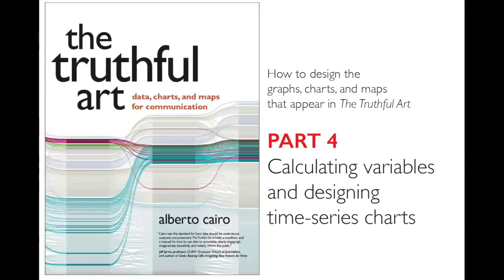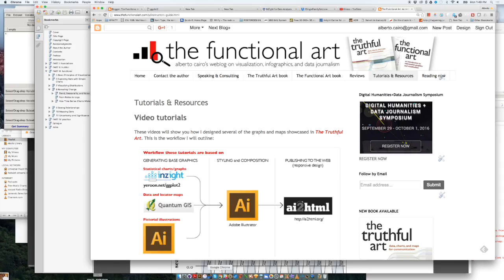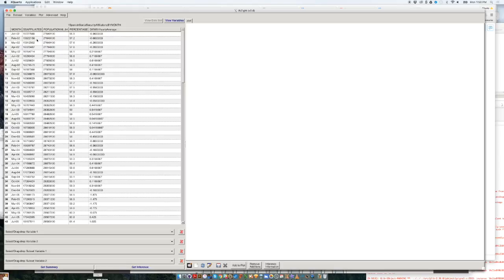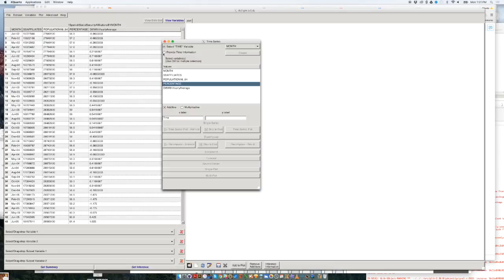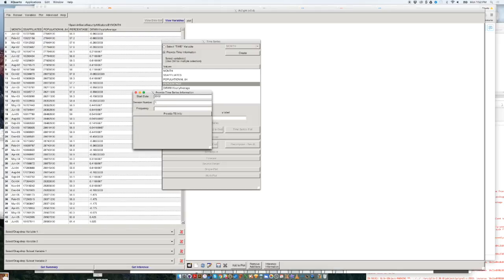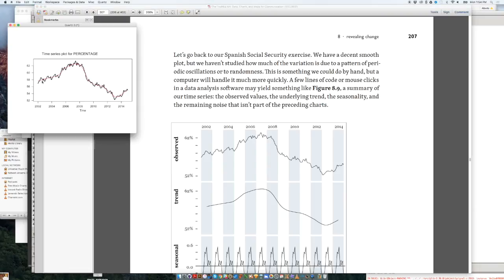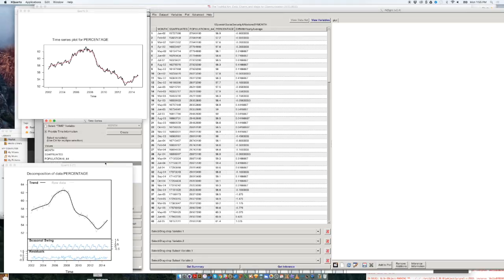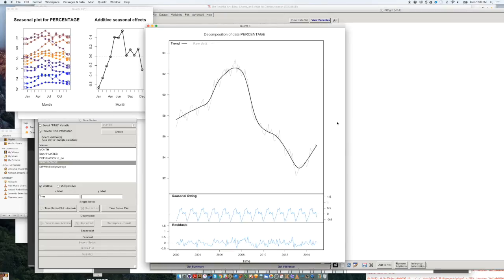Designing the graphics in "The Truthful Art". 4.8: Trend and seasonality in time-series